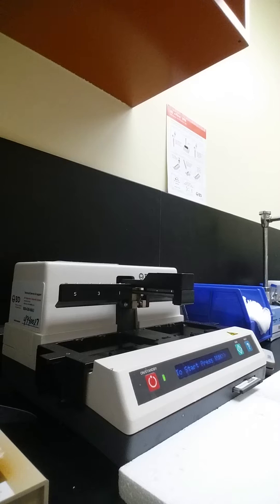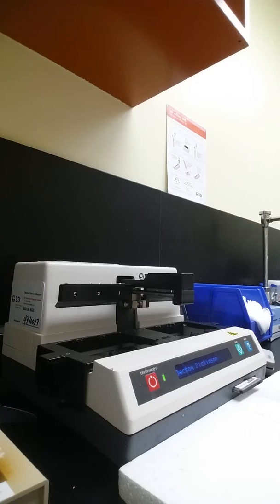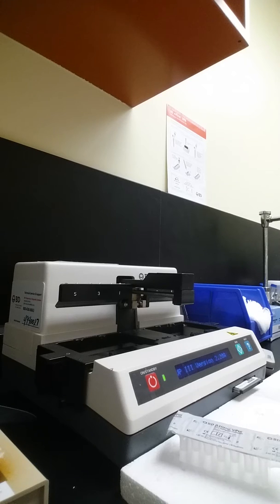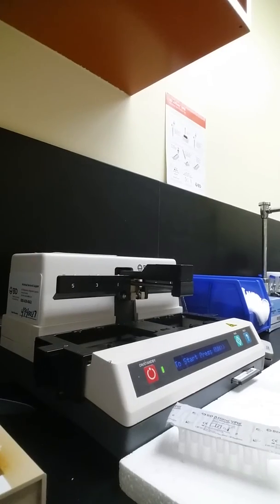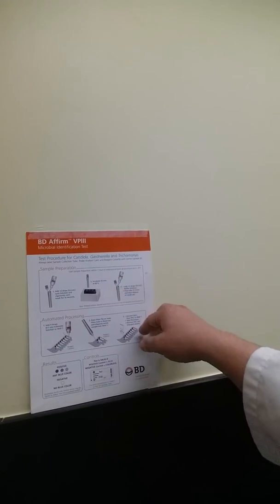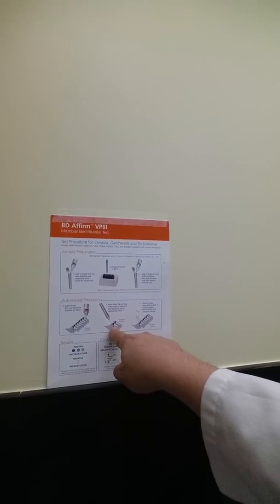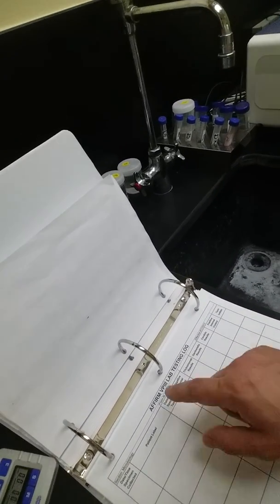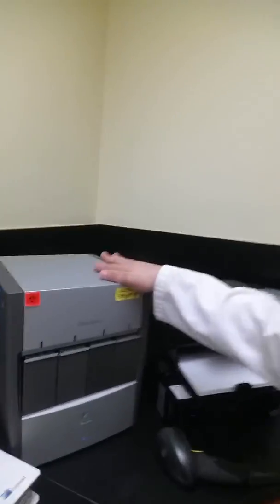BD Affirm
Quick rundown of the BD Affirm testing for vag panels (my least favorite thing to do in micro) don't laugh